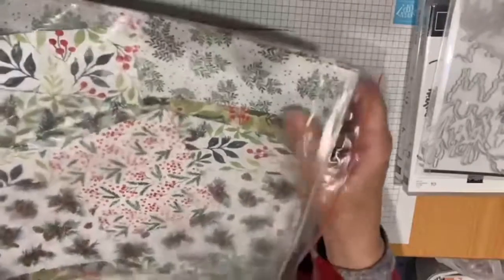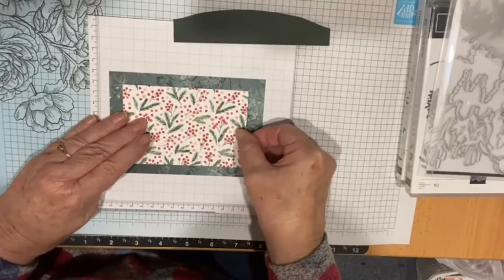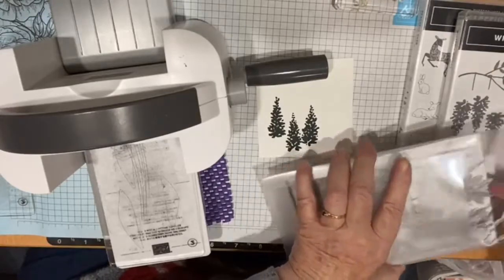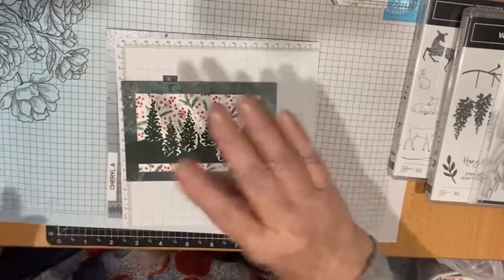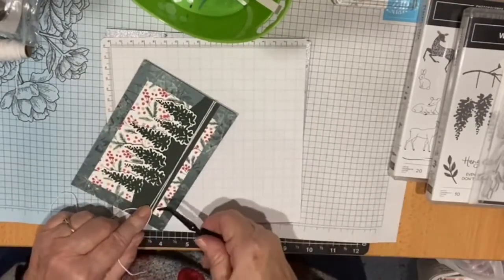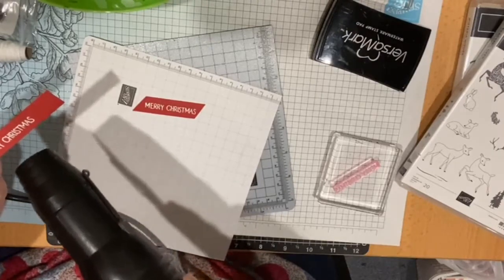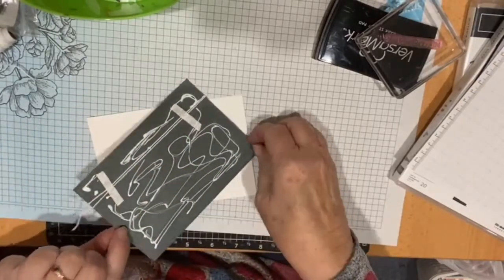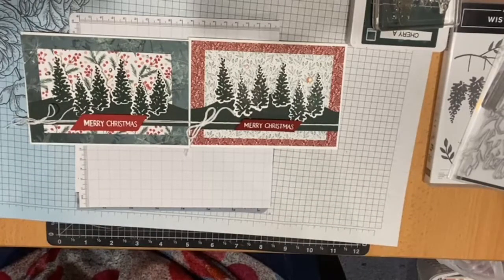3 June 2022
Wisteria Christmas!